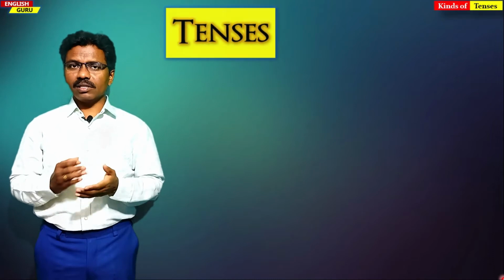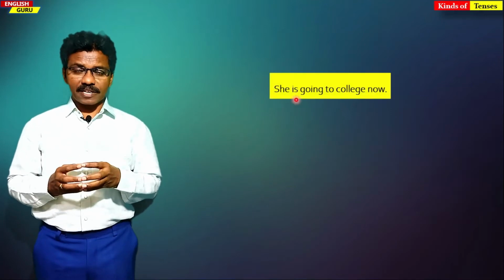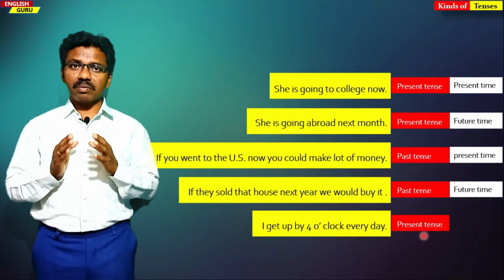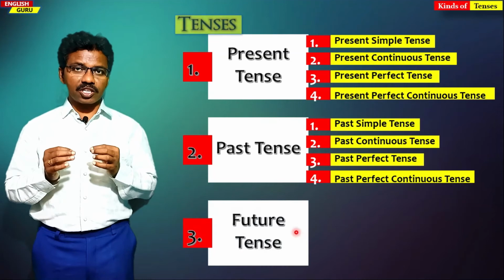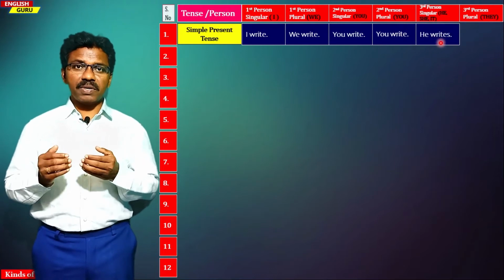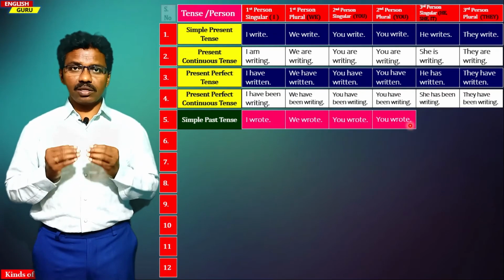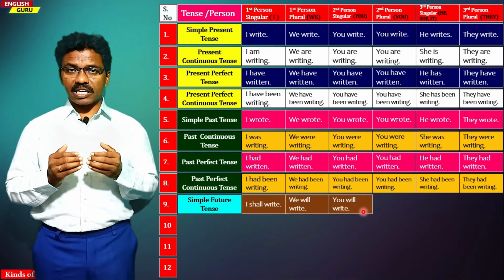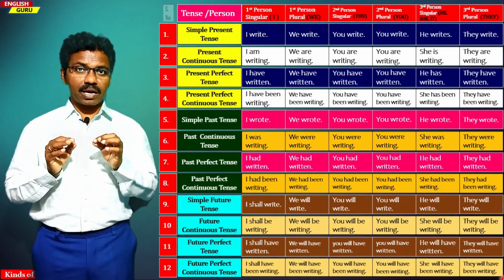Tenses - Kinds of Tenses - Introduction - Part-1 -. Easy English Explanation